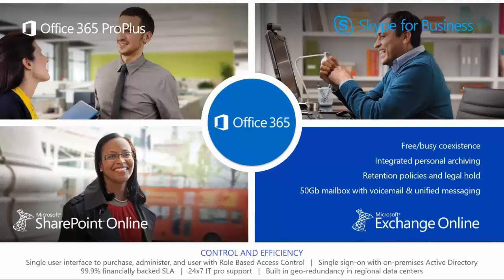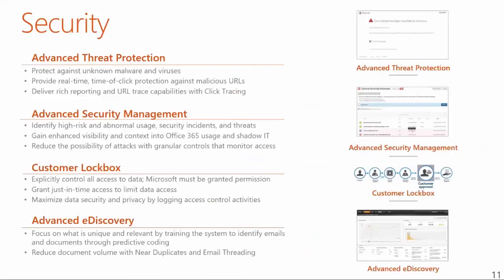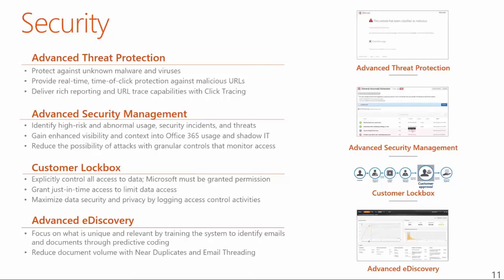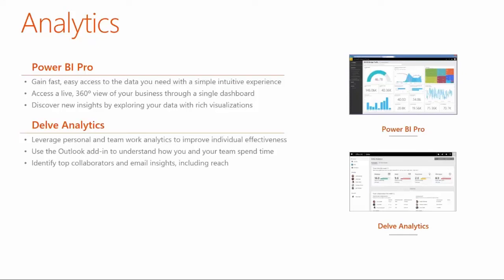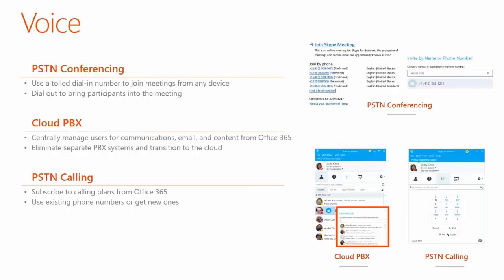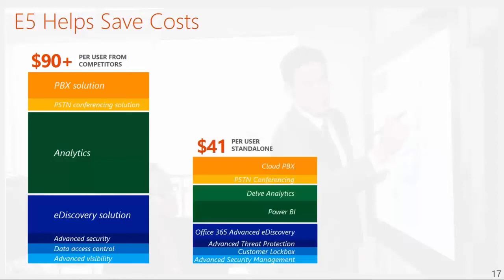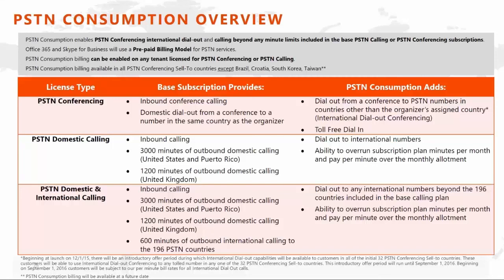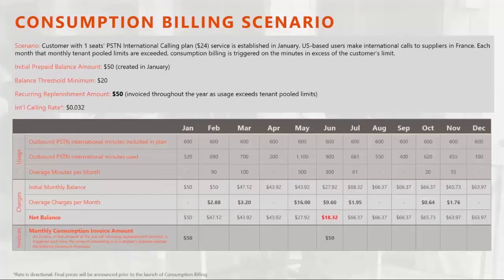Microsoft Office 365 E5 Cloud PBX and PSTN Overview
Watch an overview of all components in the Office 365 E5 suite, focusing on Cloud PBX and telephony.